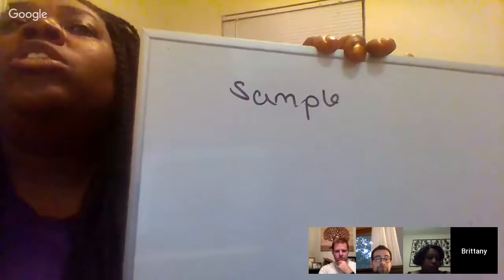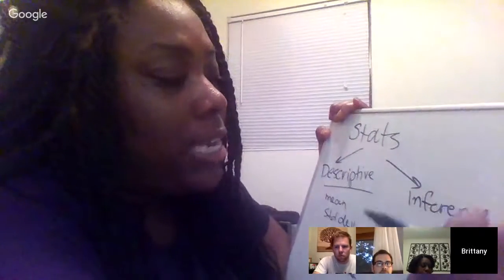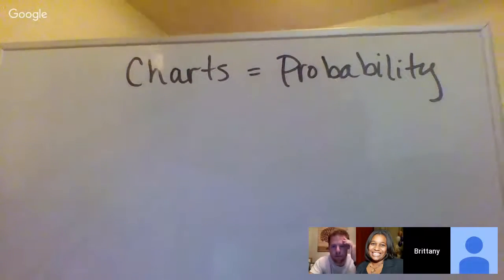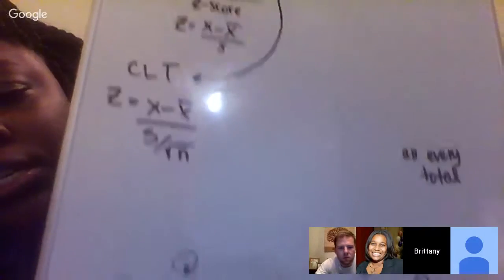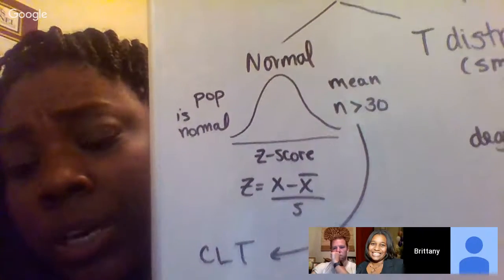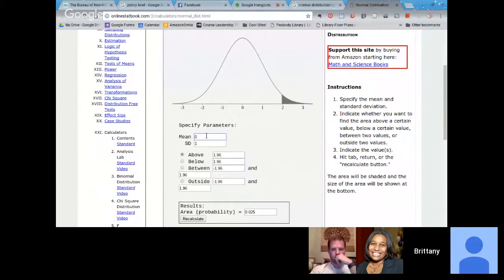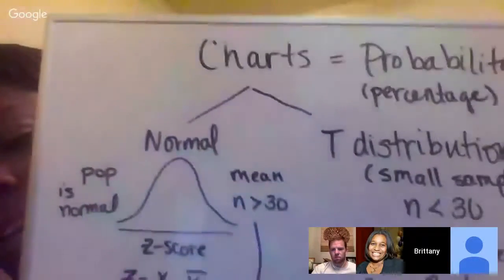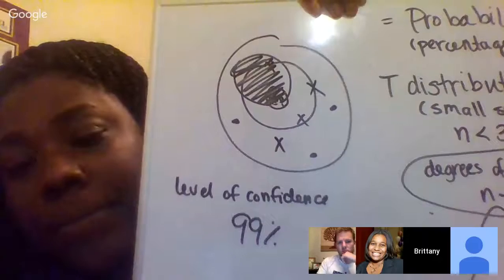The AfterMath with Brittany Mosby 6.15.17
A review of stats concepts from weekends I & II.